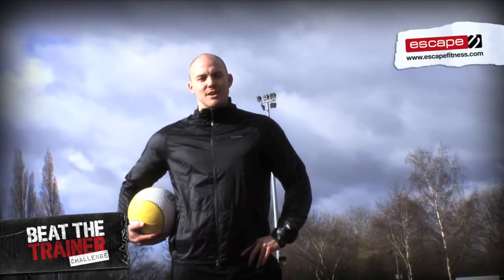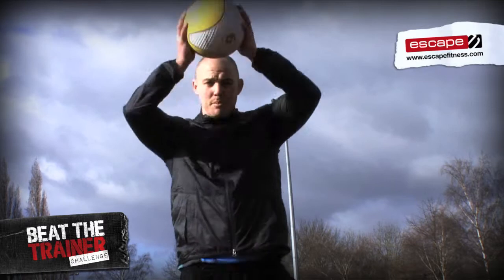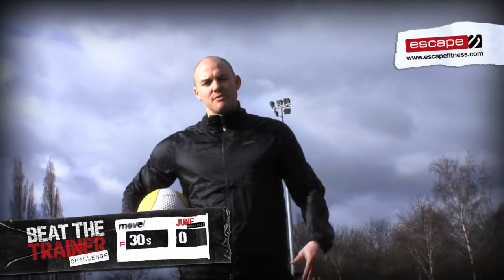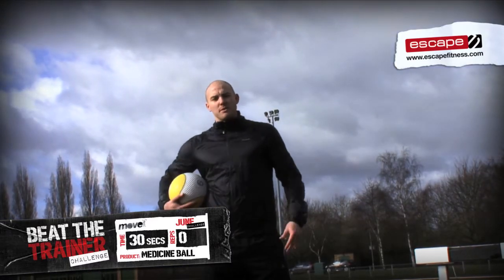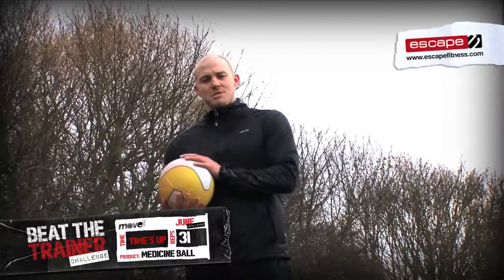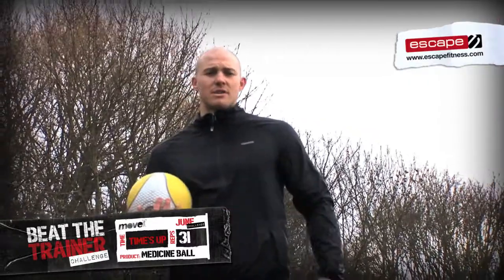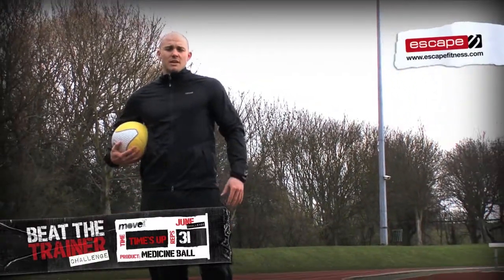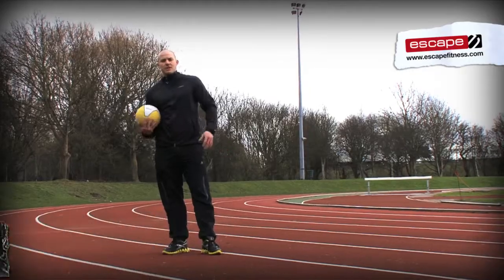The New BTTC has landed, watch it here now!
Can you beat the Trainer's Med Ball Challenge?

The Med Ball is one of the most functional fitness tools of all time. It can be used on its own or fused with other top tools for the ultimate workout. In a bid to put the mighty Med Ball through its paces the Escape Trainer has put his ball to good use in this month's brand new challenge.

As you can see the Trainer does as many Med Ball Power Slams as he can in 30 seconds and is now challenging you YES YOU to beat is Power Slam Score of 31.
WIN!

There is a pair of Reebok Professional Boxing Gloves up for grabs for the top boy and girl challengers, so what are you waiting for grab your Med Ball here today and get slamming!